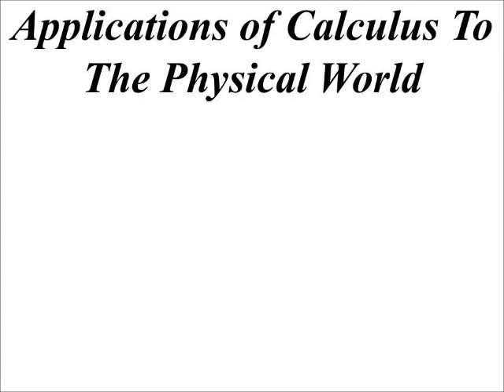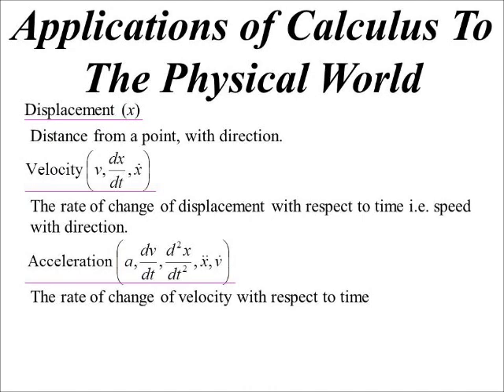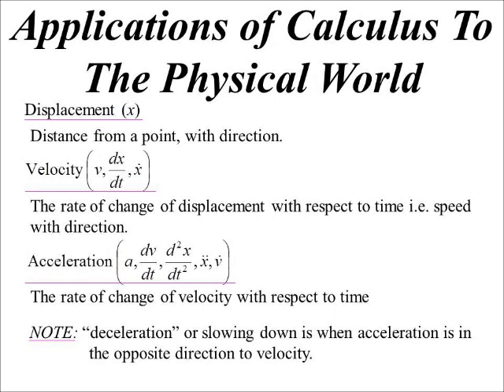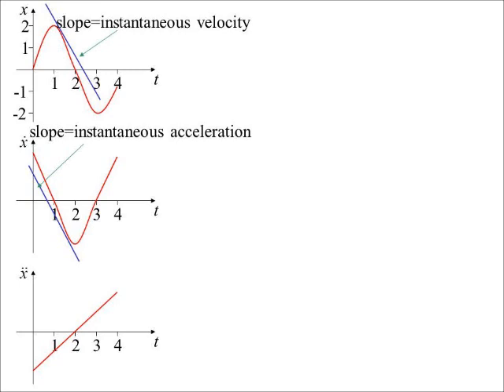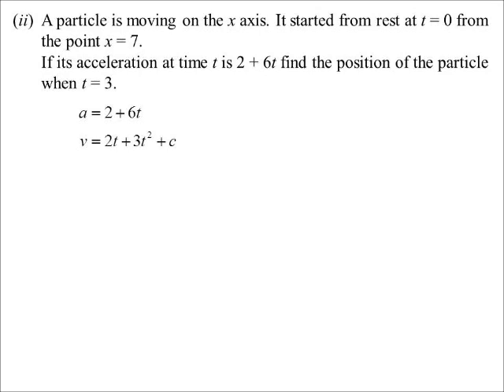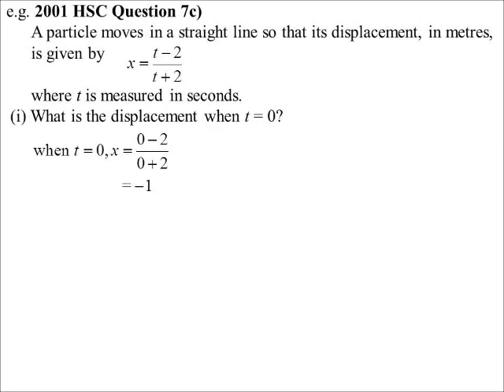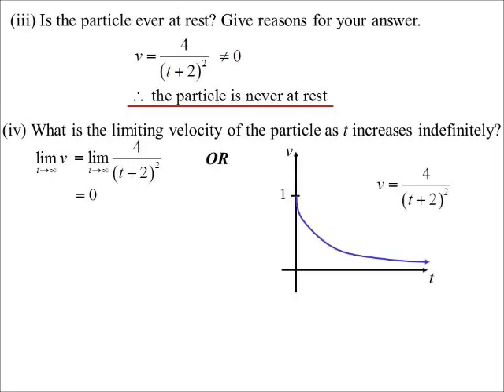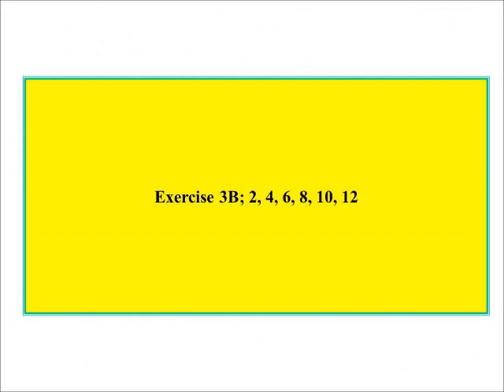12X1 T04 05 displacement, velocity, acceleration 2019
A more detailed look at the key components of motion